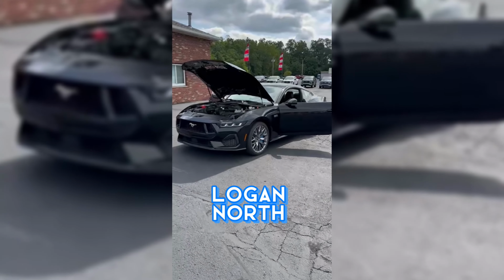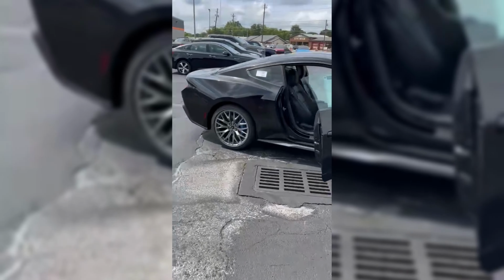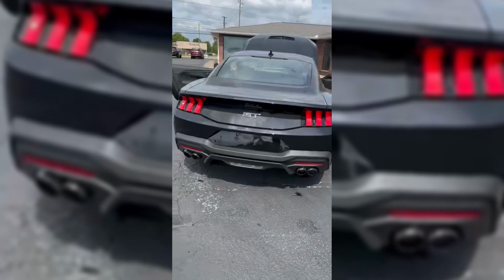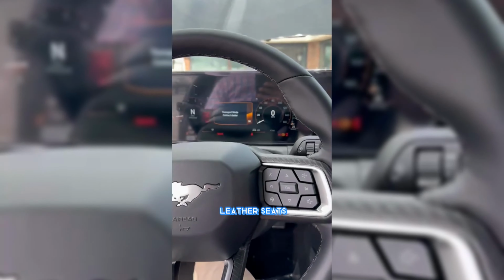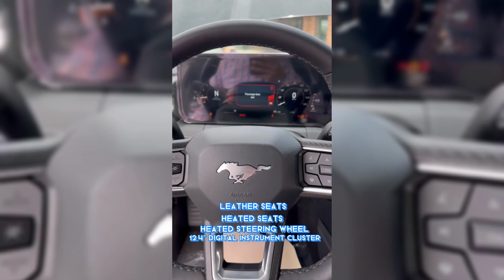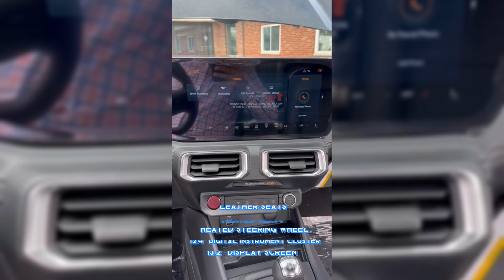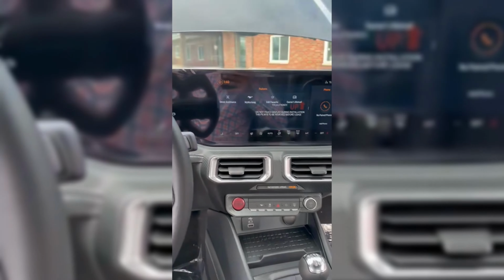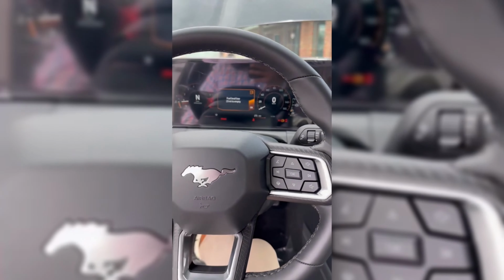WE JUST GOT A 2024 FORD MUSTANG GT!!!!!!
Check out the new 2024 Ford Mustang GT! Logan is opening it up for us to get a closer look at this sick ride!!! The interior redesign is crazy to see in person!

Stop over TODAY and chat with Logan!!